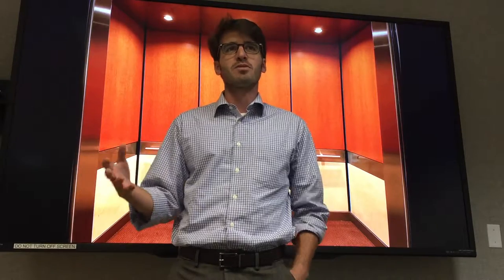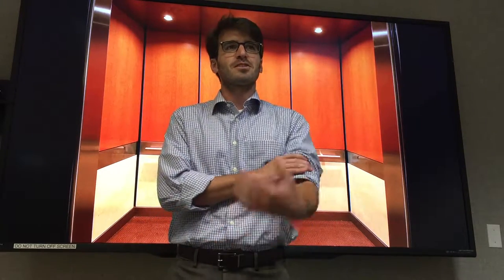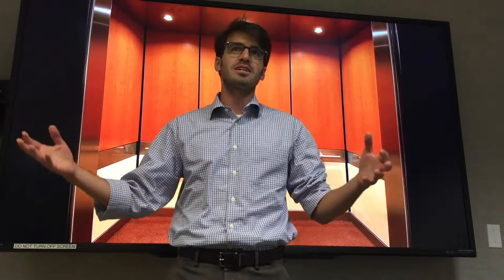HQT Elevator Pitch Example - Dr. Ethan Eagle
This video is an example of the concepts embodied in an 'effective elevator' pitch.  Although I spend much more than 90 seconds, mostly because I pitch two ideas!

This was just a rough draft attempt to give you an example. It was recorded as part of a visit by Christine Haas, who teaches a 1.5 hr short course on giving effective elevator pitches.

I have also taken courses with her on science writing and scientific presentation.  I give her an enthusiastic endorsement.

I've found a free resource that covers much of the same content that came from her suggestions.
This pitch was far from perfect, shared to help others who are learning to find their High Quality Targets!